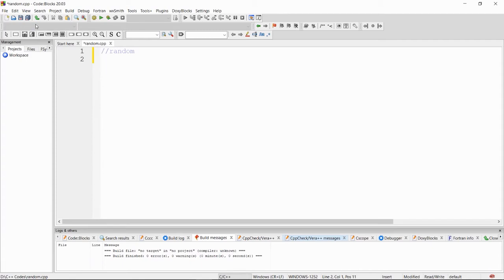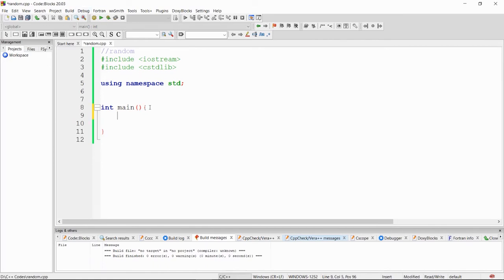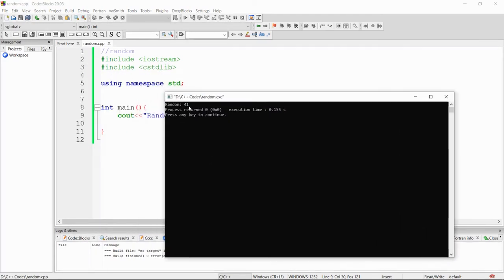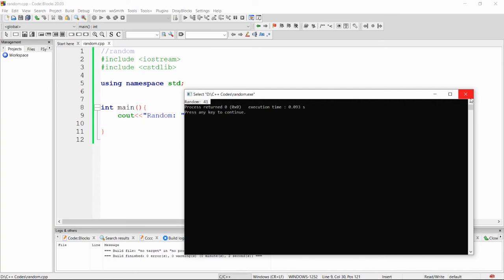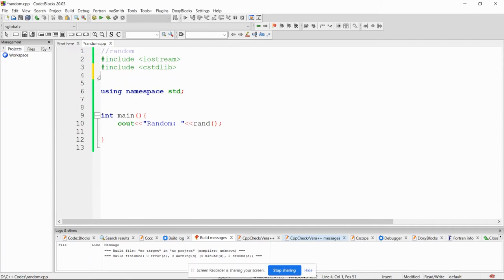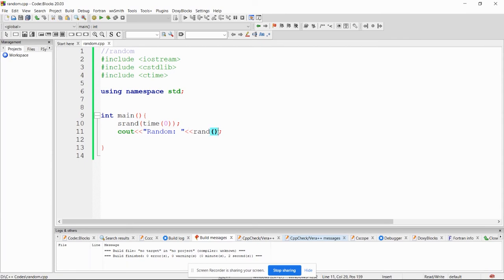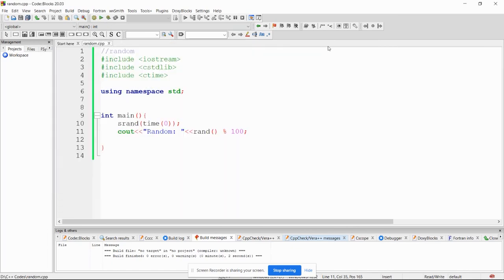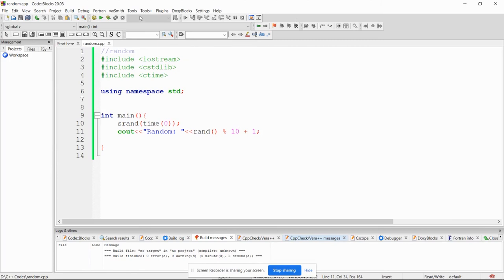Using the built-in random function in C++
The contents of this nonprofit youtube channel are created for the Computer Science courses handled by CCFERNANDO.